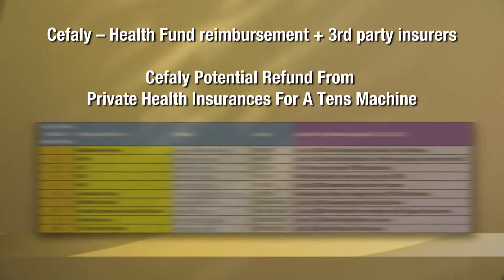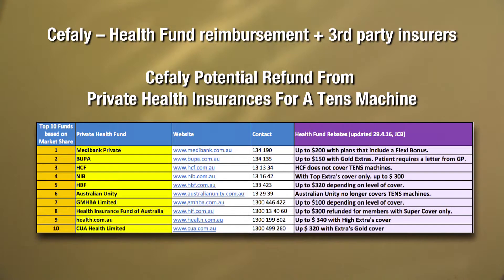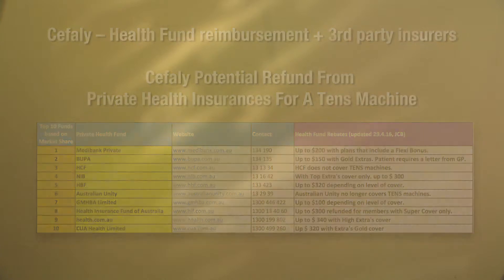4 Cefaly – availability & further information